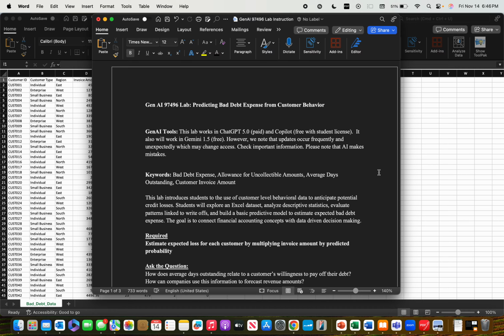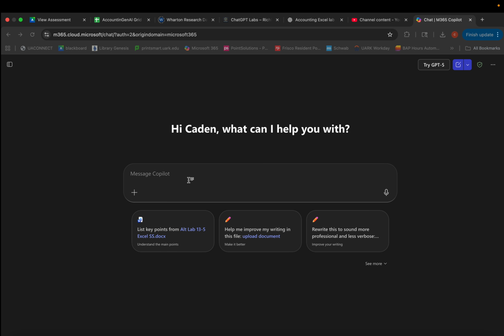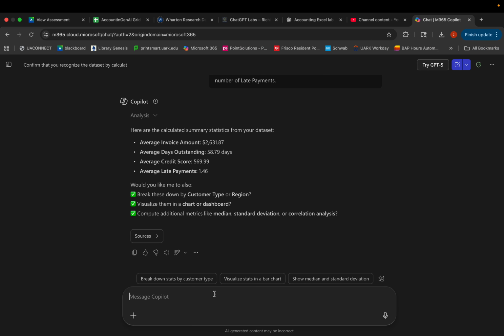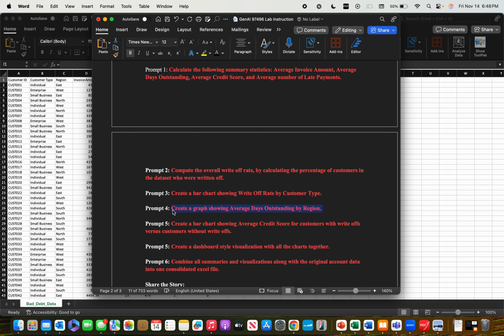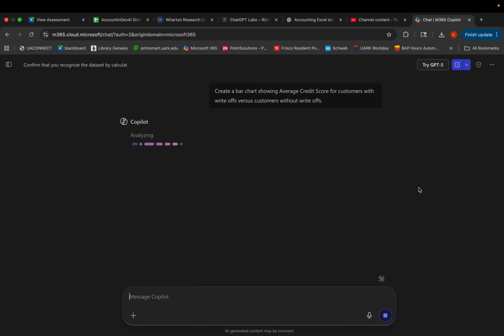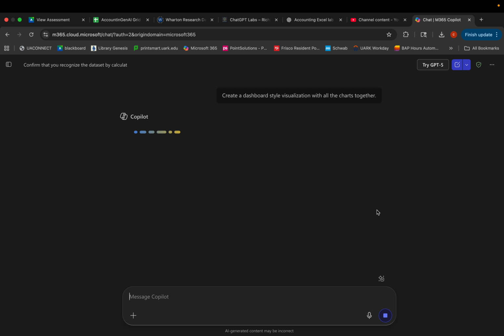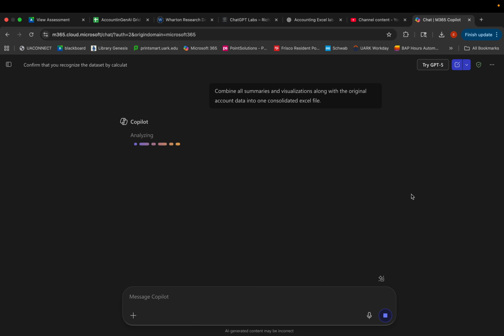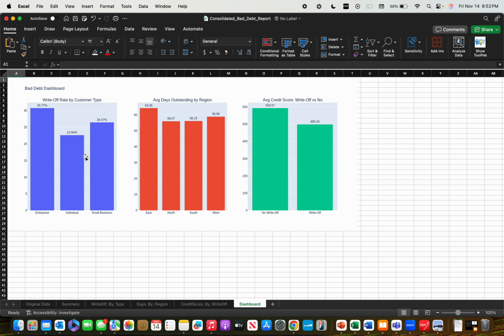GenAI 97496 Lab: Predicting Bad Debt Expense from Customer Behavior